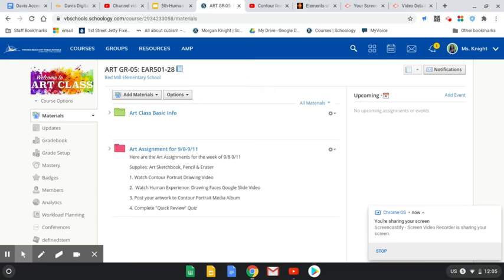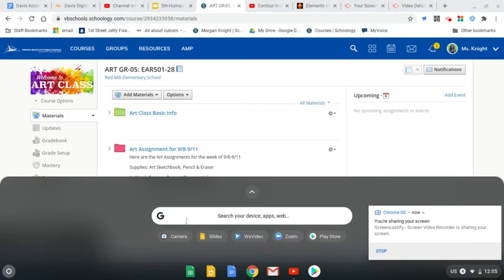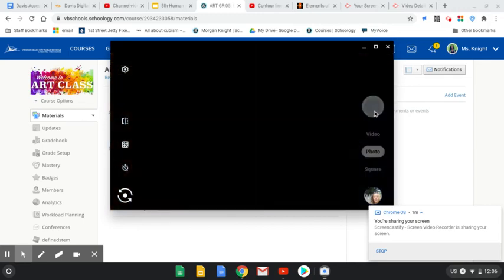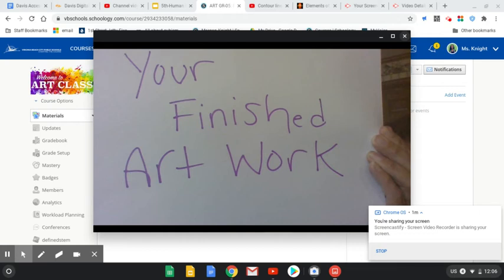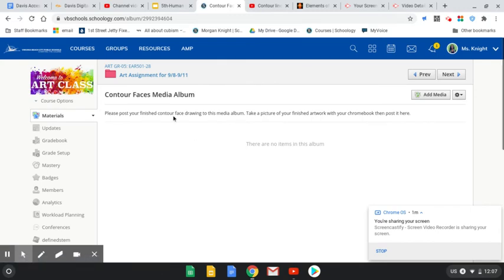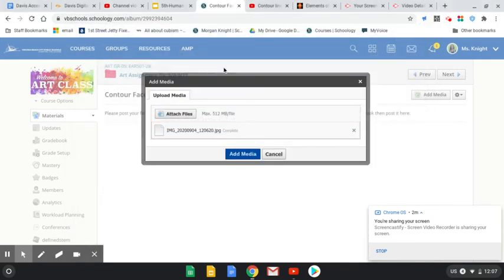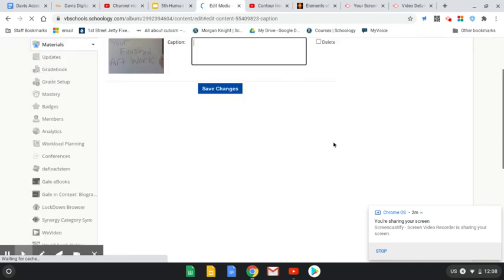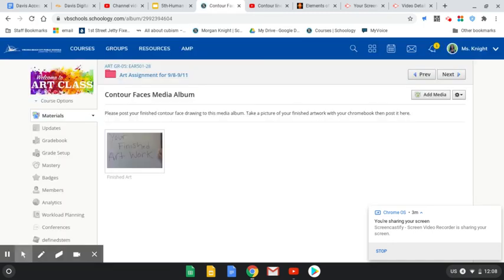Upload artwork to schoology media album